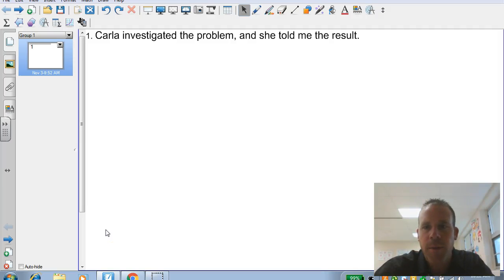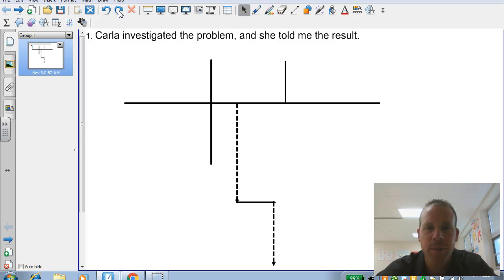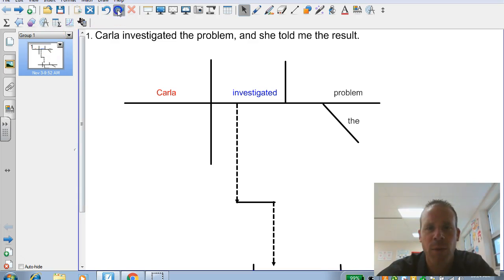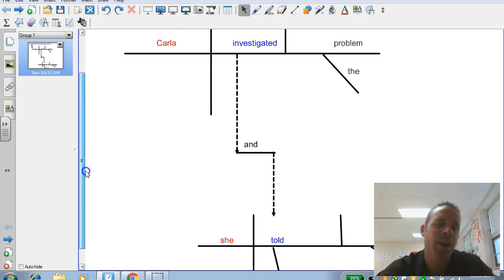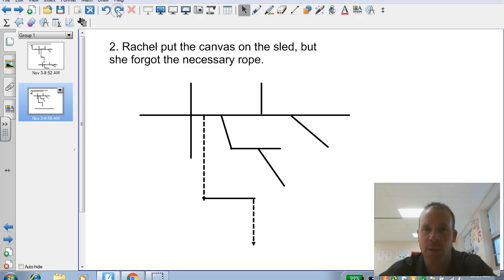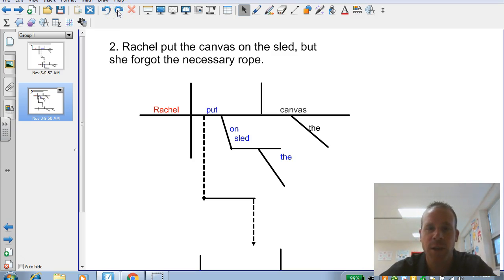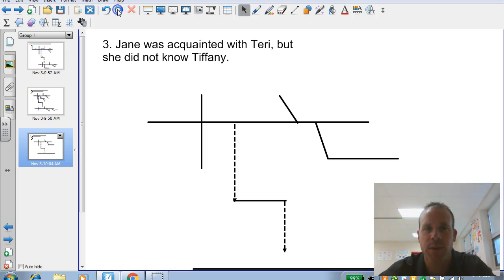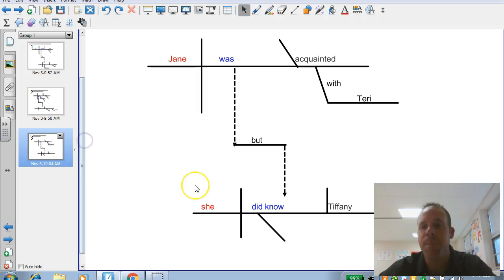Diagramming 3 Compound Sentences- Mr.Rogier